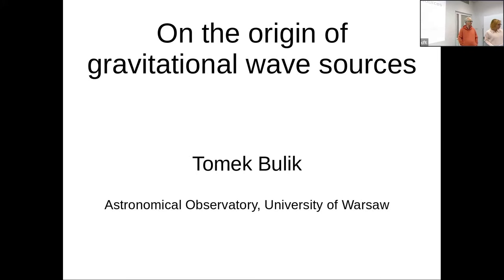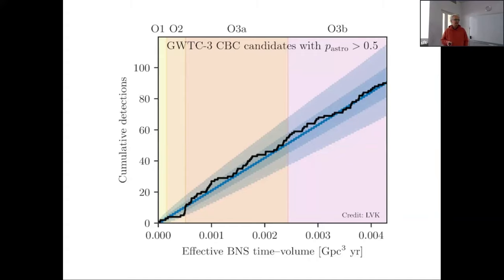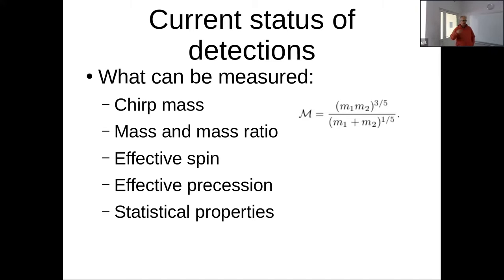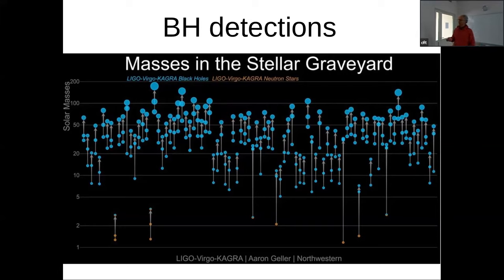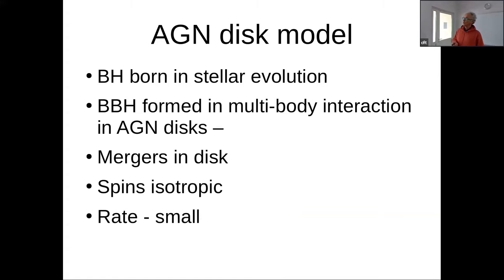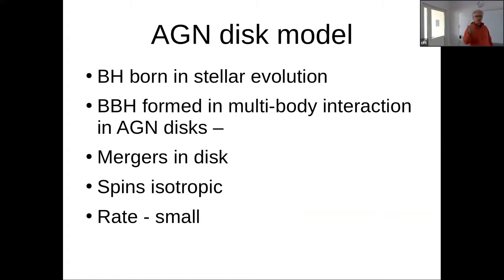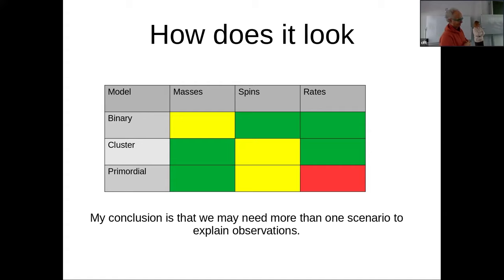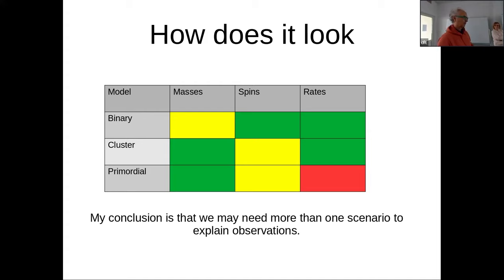Prof.Tomasz Bulik (AO UW): Where do merging binary black holes come from?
Prof.Tomasz Bulik (Astronomical Observatory, University of Warsaw).
Where do merging binary black holes come from?

LVK has already detected nearly hundred of mergers not counting the current O4 run. This allows us to investigate the properties of the detected population. I will review what we know of the detections, present the possible models of formation of these objects, and compare the models with observations.